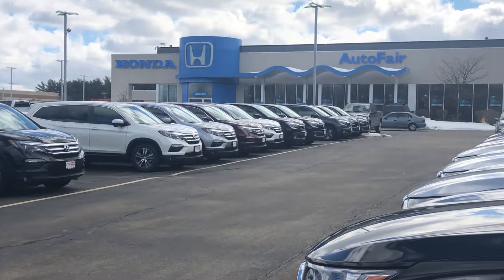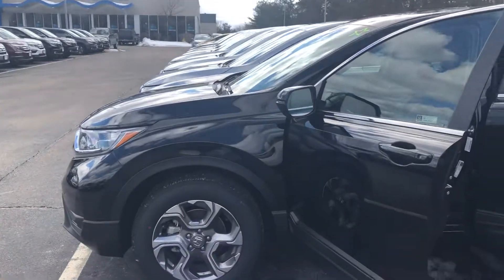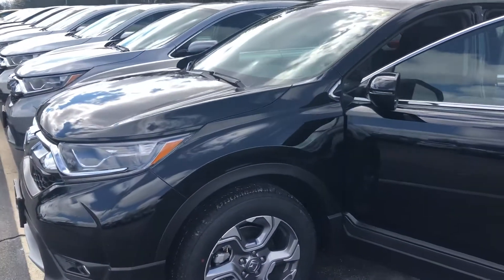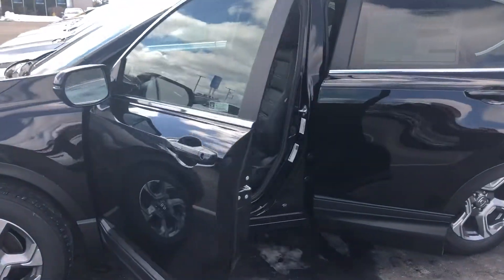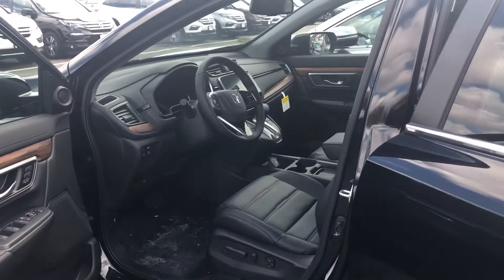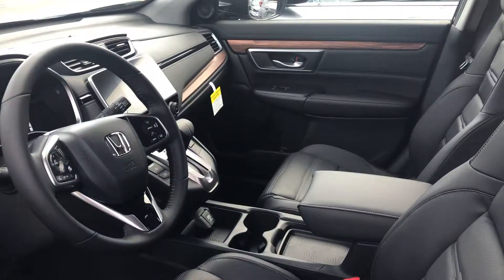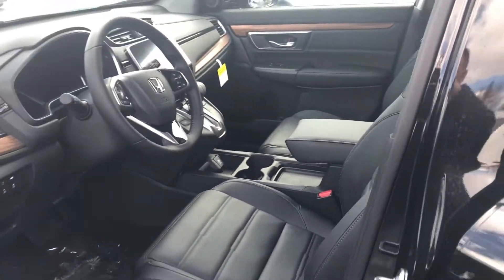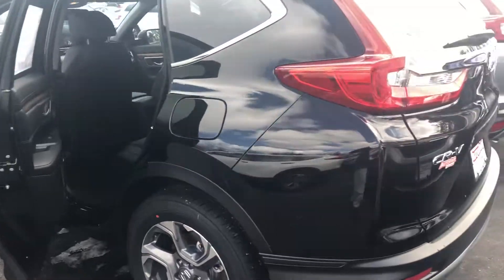2018 Honda CR-V EX-L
Video demo for Choon